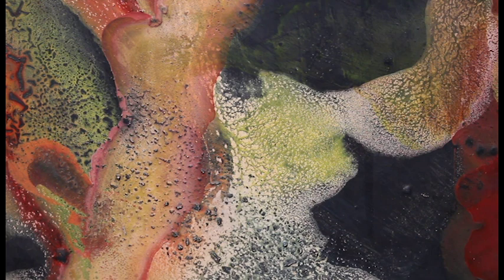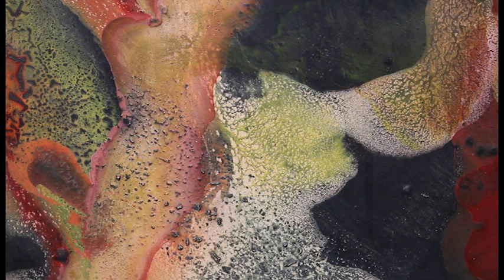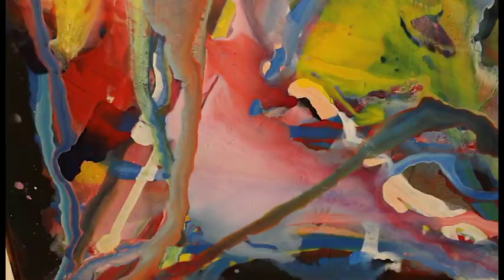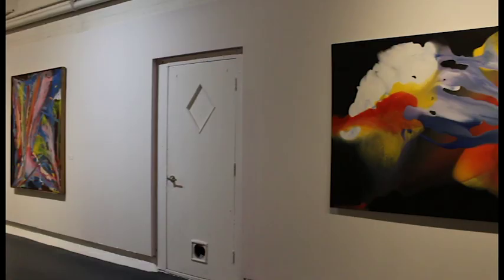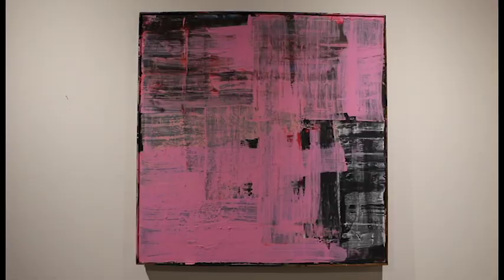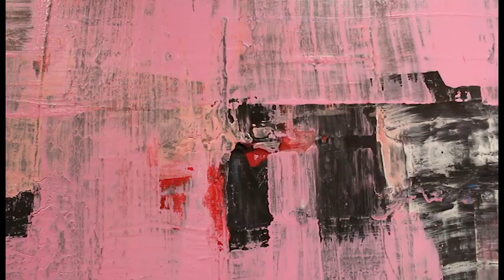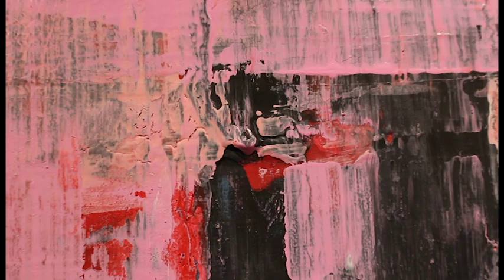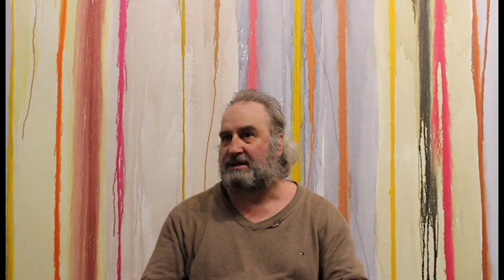Oracular Objects Abstract Paintings by Greg Hanec 2022 Part1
This exhibition ran at Graffiti Gallery from May 12 to June 16/2022.
Special thnx to Pat Lazo, Kerri Parnell and all the staff of Graffiti Gallery and the sponsors of the exhibition. For the full interview go to-